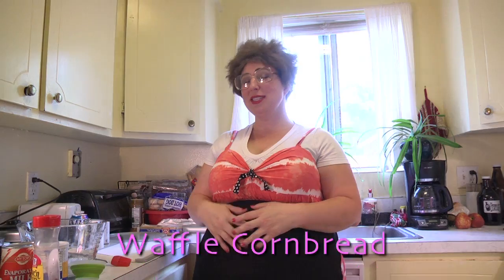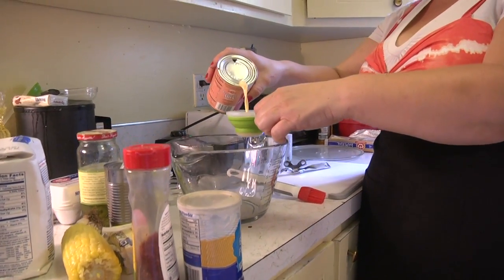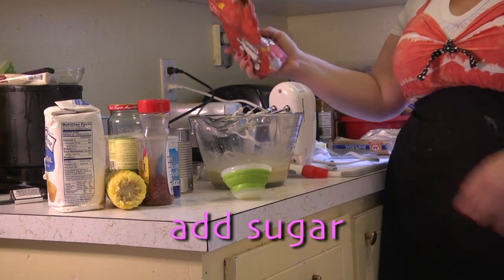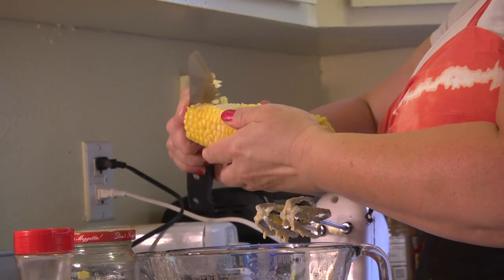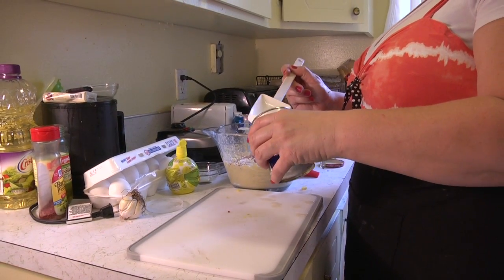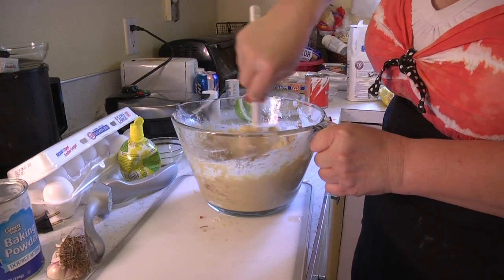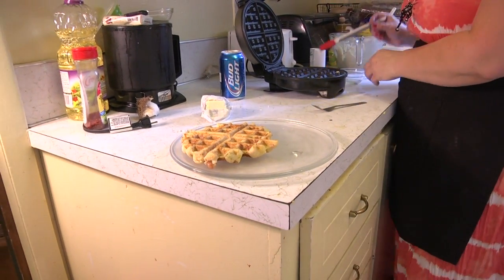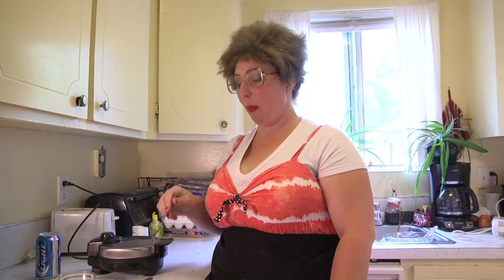Cornbread Waffles "Southwestern" Style (Delicious Recipes)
Trailer Park Cookin" with Genie B. Delishus is the cooking show that features easy-to-make, low-budget, scrumptious recipes that are right outta the Trailer Park. Now, this AINT no health food show! These recipes are down right greasy, loaded with salt, fattening, high-calorie, loaded with sugar, fun, creative recipes. In this episode, Genie B. Delishus shows you a way to make "Cornbread Waffles, Southwestern Style".

I am not a professional Chef, I'm just a home-cookin woman!
-Genie B.